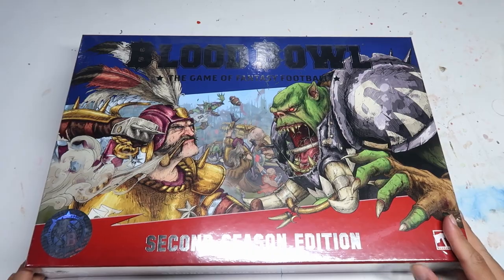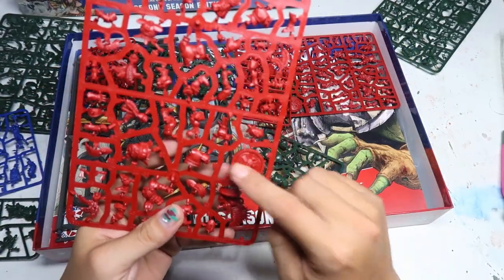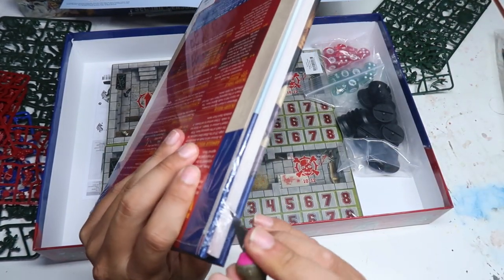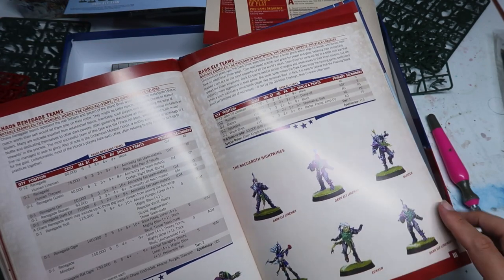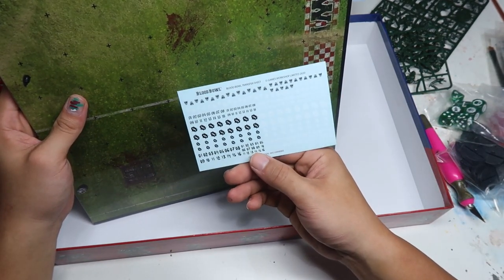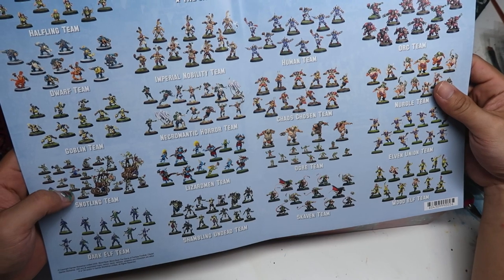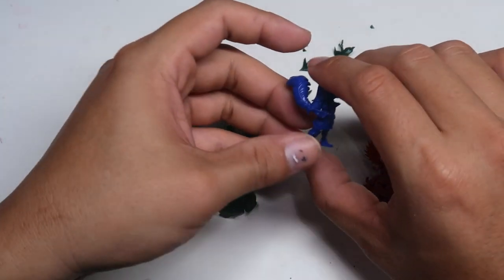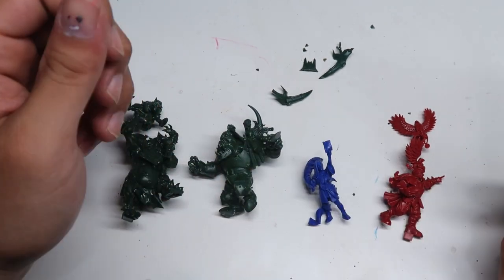Blood Bowl Season 2 Unboxing - Size Comparisons and Painter's Perspective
In this video I am going to unbox Blood Bowl Season 2 from Games Workshop! I will be sharing some perspectives about the models as a painter and if this set is a good buy for painters looking to get into blood bowl.

Relevant Links:
1:32 Sprues
6:10 Rule Book
13:10 Size Comparison